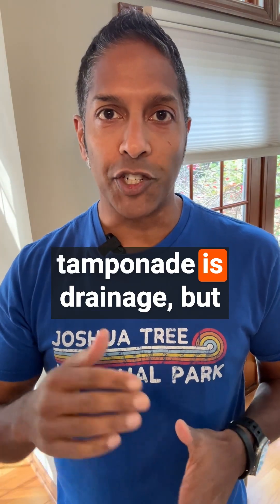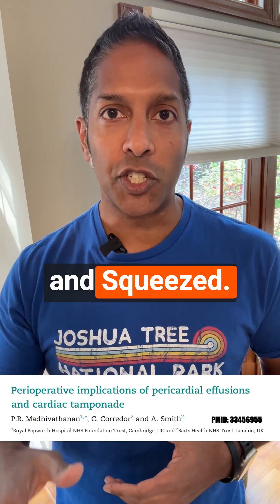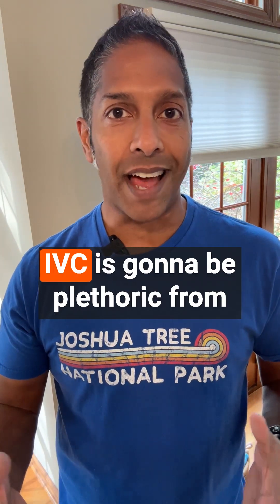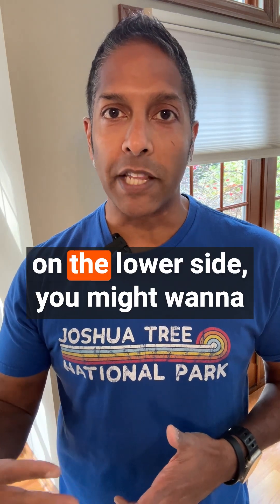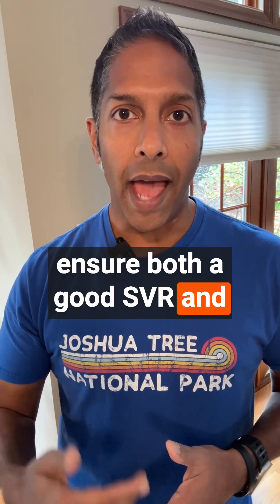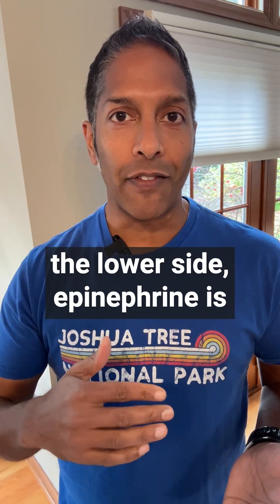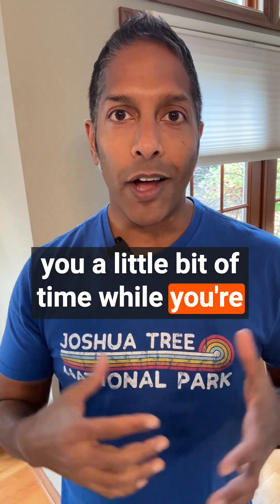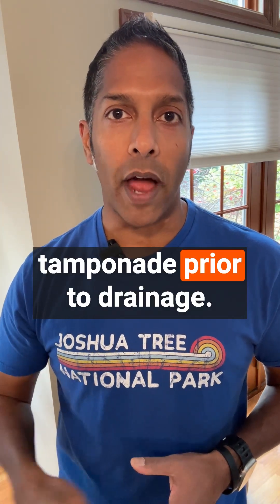Full Fast + Squeezed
Pericardial Tamponade - Full, Fast + Squeezed
-Fix for tamponade is drainage but good to have plan for resus while setting up
#1: Full: expand intravascular volume
#2: Fast: Tachycardia your friend as increases cardiac output
#3: Squeezed: Use vasoactives to ensure adequate SVR + contractility
-Norepi if pt already tachy (improve SVR + coronary filling pressure)
-Epi if pt bradycardic (chronotropy, isotropy + peripheral squeeze)